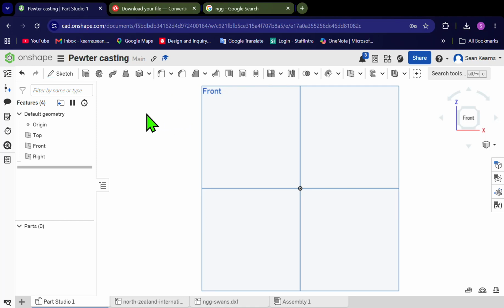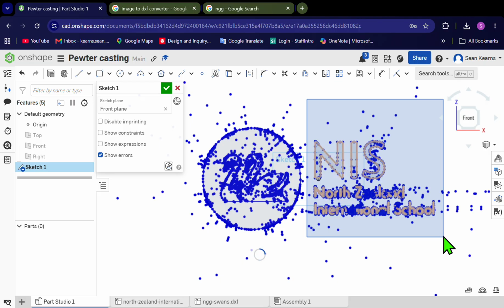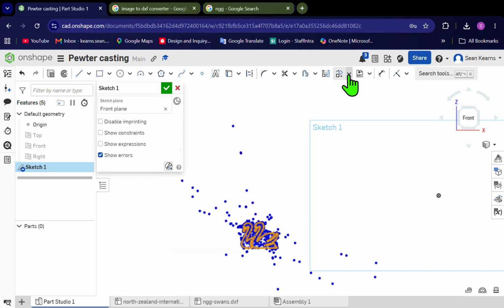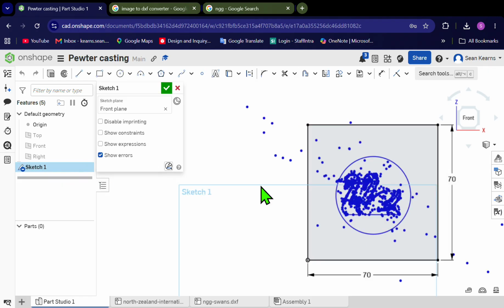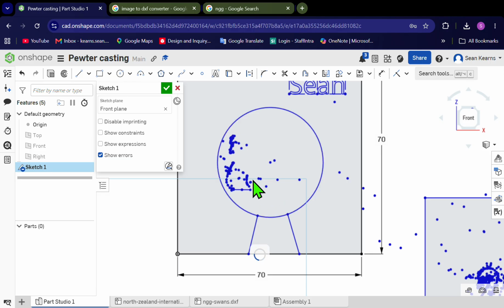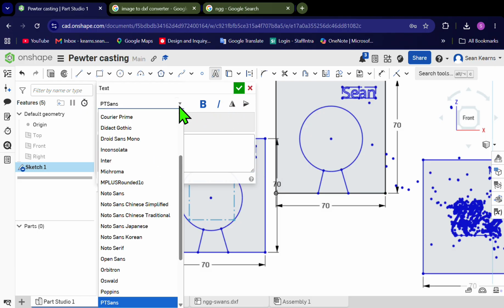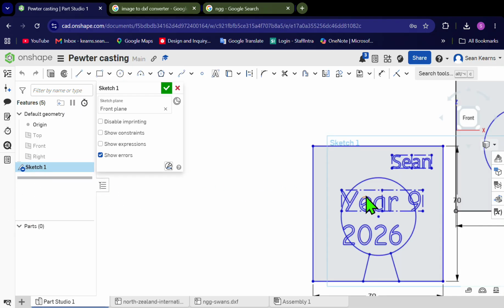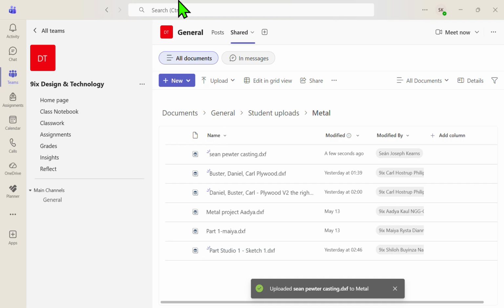Pewter casting Laser Cut mould tutorial for Onshape NIS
Creating a pewter casting mould